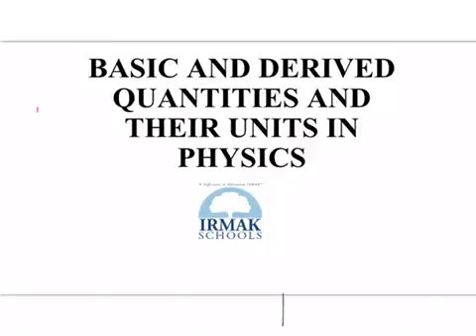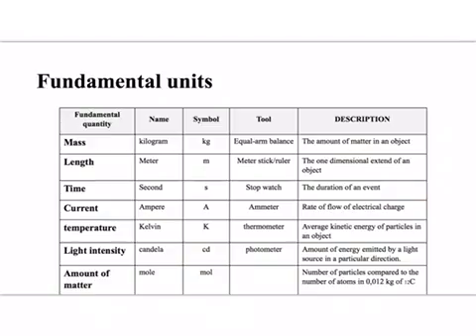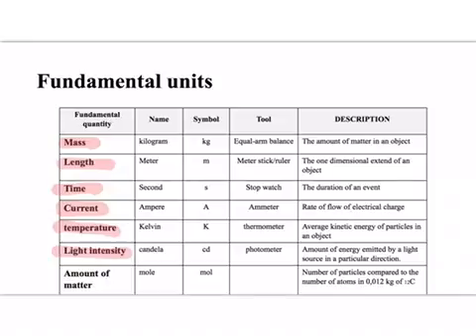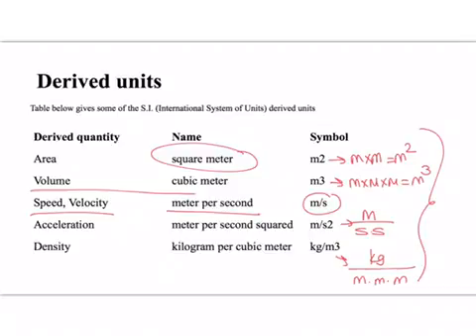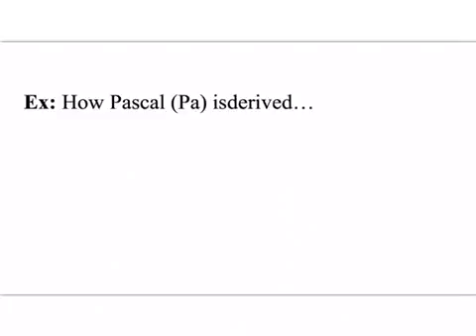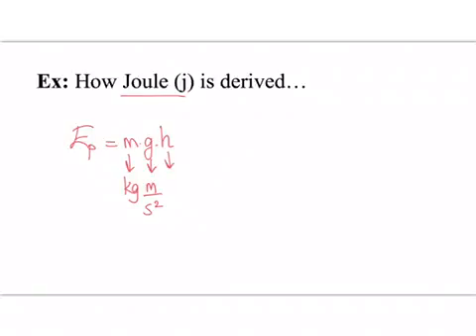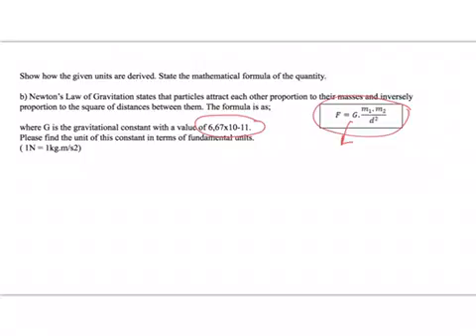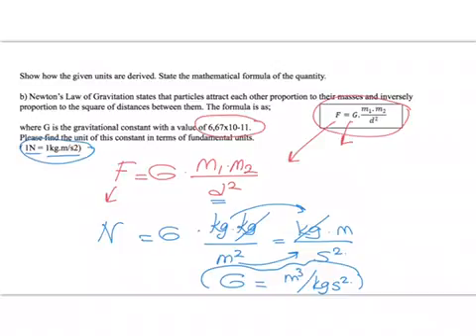Fundamental and derived units